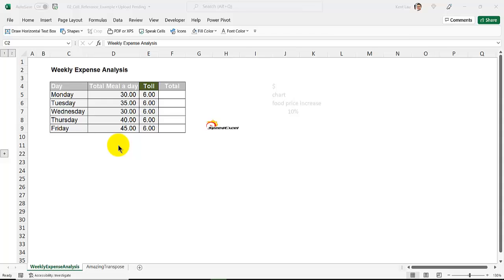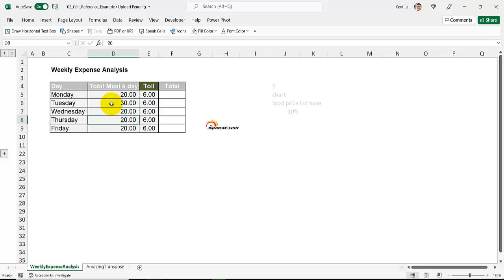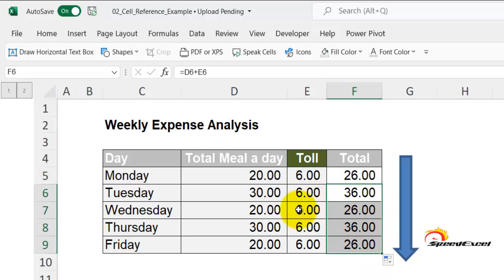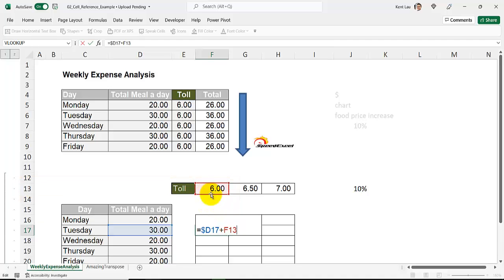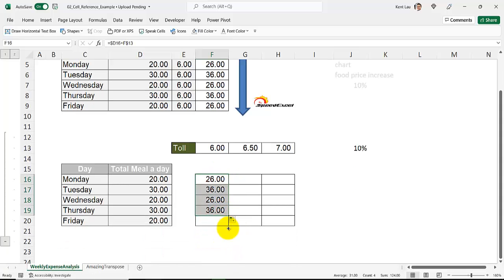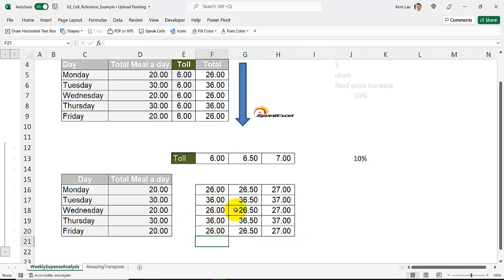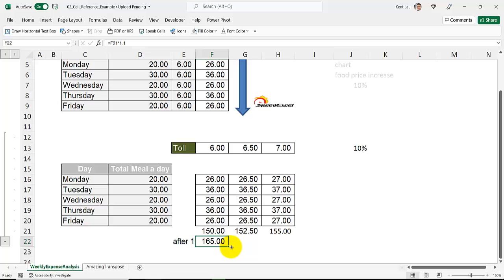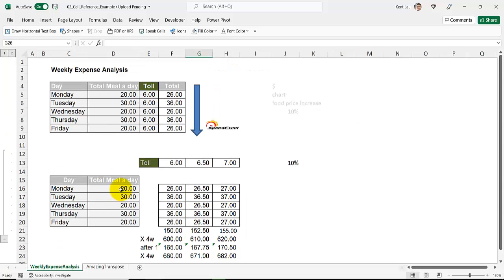xlinter Weekly Expenses Analysis and understanding relative reference in Excel